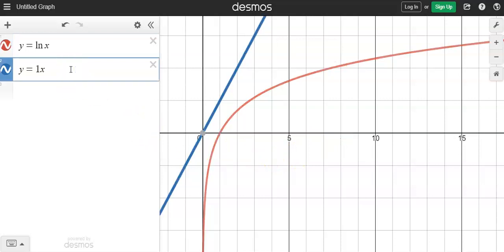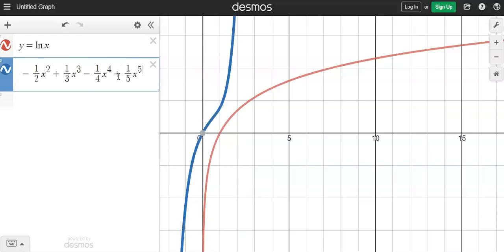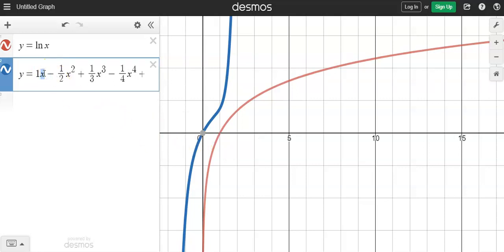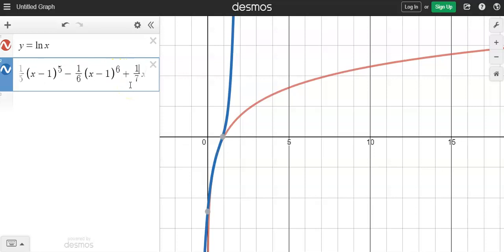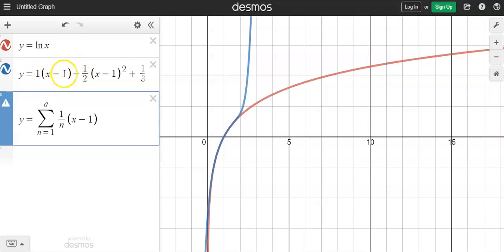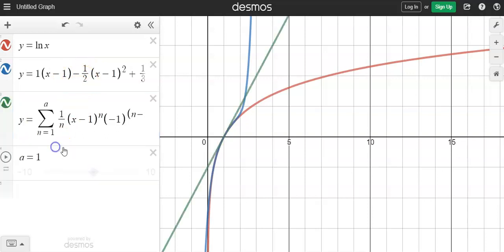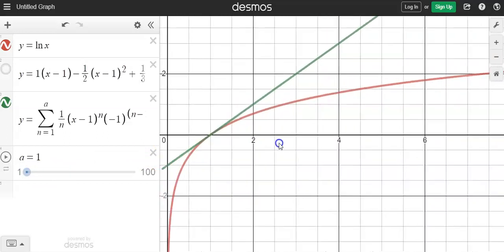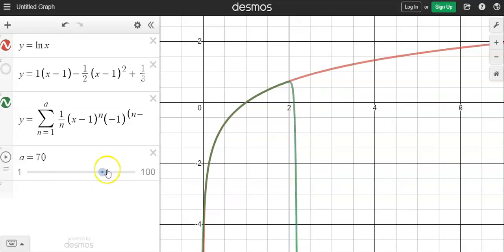lnx Taylor Polynomial Part 2